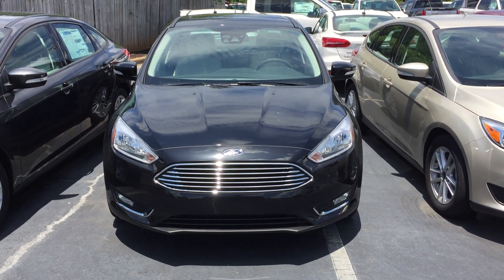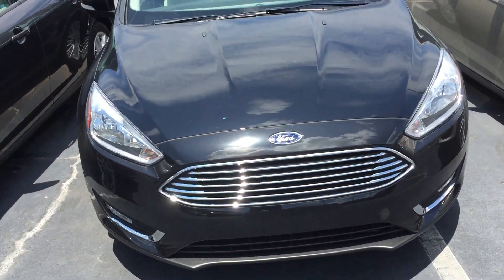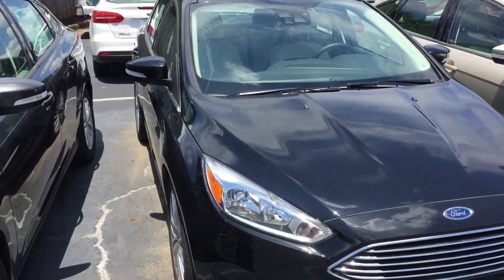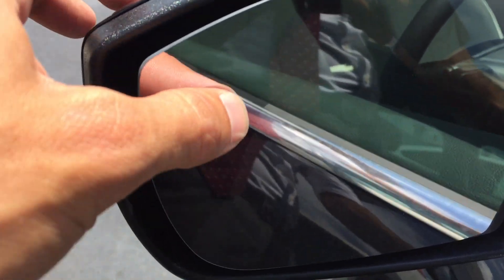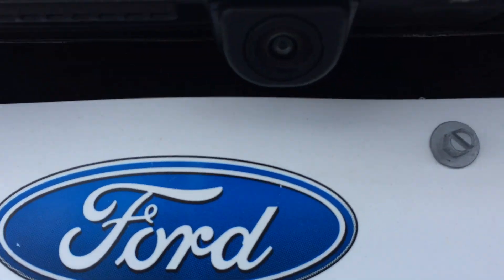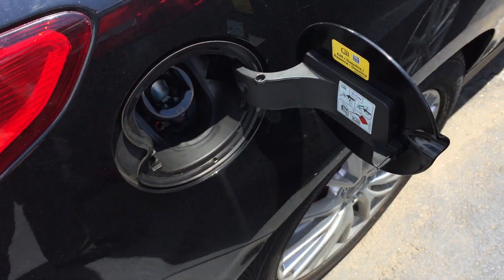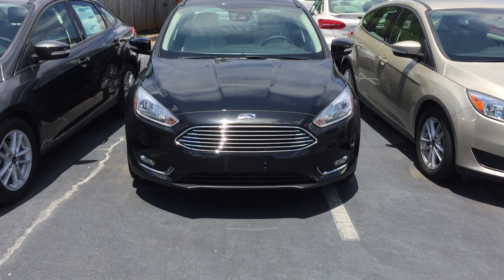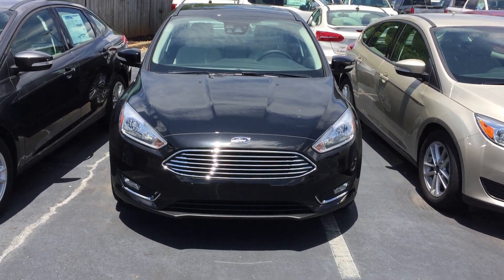2017 Ford Focus Titanium Sedan - Shadow Black Color - Quick Walk Around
Take a look at this 2017 Ford Focus Titanium Sedan. This video is the Shadow Black color. The 2017 Ford Focus sedan is a great vehicle for many different applications. Whether you are a student needing your first vehicle or a small family needing something that can tote the kids around, the ford focus 2017 will definitely fit your needs!

The Ford Focus sedan is a perfect vehicle. The Ford focus (automobile model) titanium has many upgrades since the ford focus 2016. The focus sedan has an impressive amount of power and control, the new ford focus is one you will definitely not regret getting behind the wheel of.

The ford focus review shows you how the 2016 ford focus is different from the focus 2017. The 2017 focus has an upgraded sync 3 in the titanium models. Unlike the ford focus rs however this vehicle has a trunk, not a hatchback.

The focus titanium has fog lamps and beautiful chrome rims. The ford focus titanium has a comfortable interior, and is a vehicle you will not regret buying!